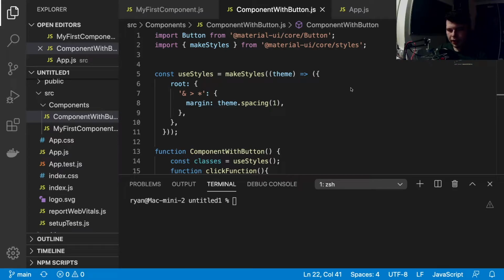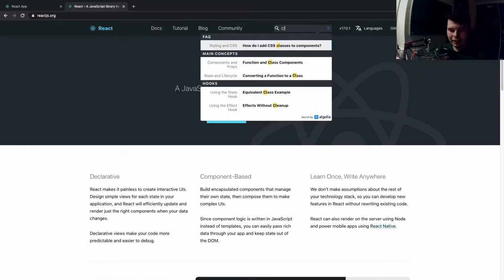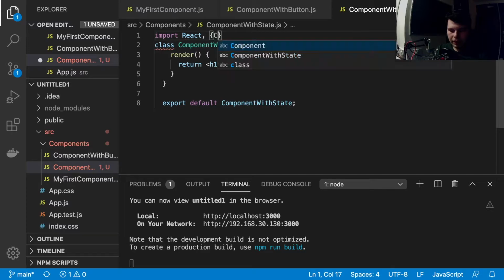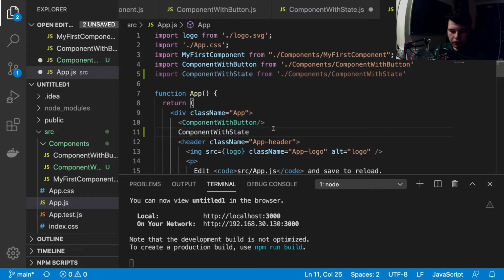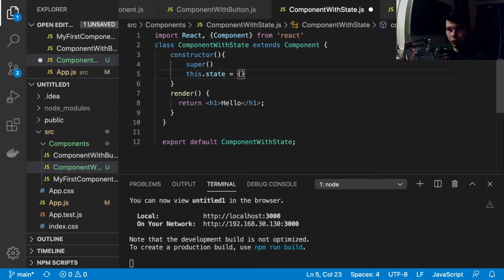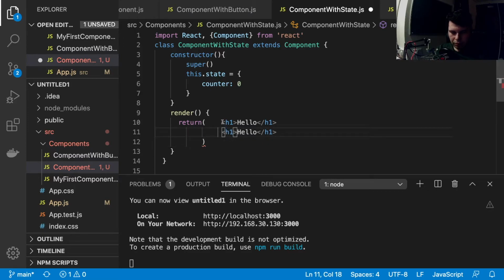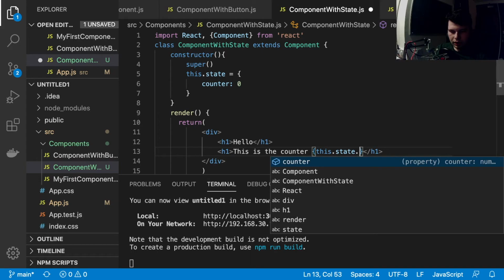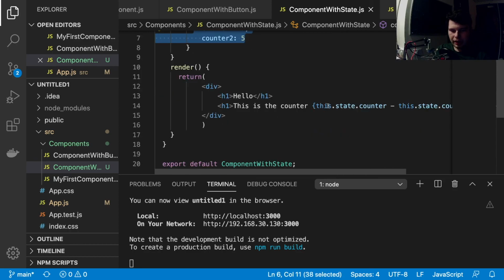Using React State To Create a Counter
In this video we will be creating a counter using a stateful component to display our react web application in our web browser.